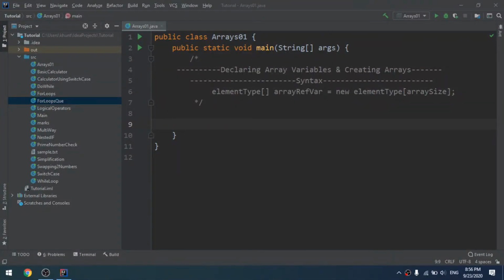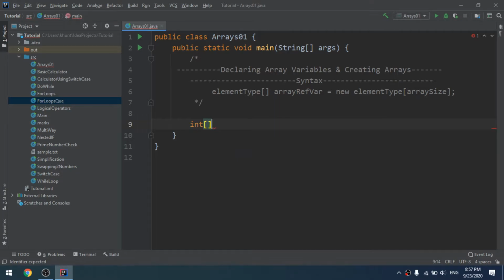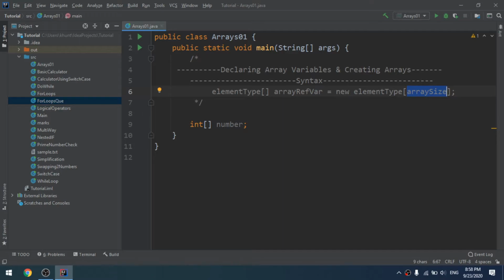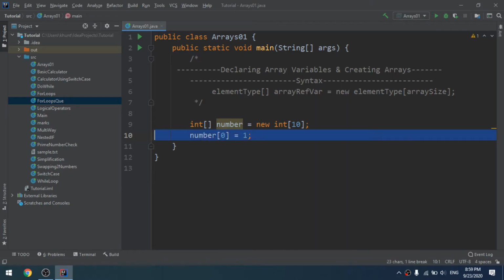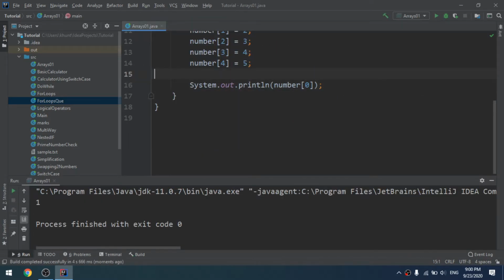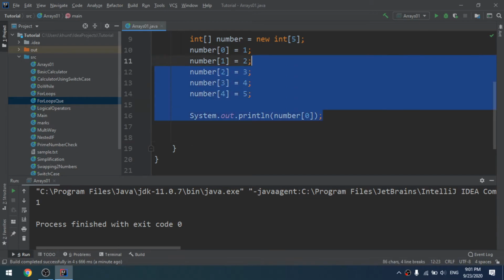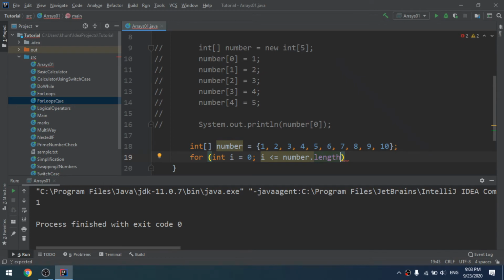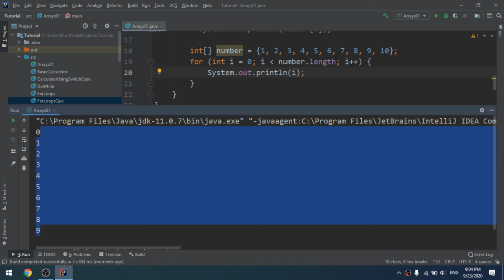Java: Arrays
In this 🎥 I'll be explaining about some of the basic concepts of Arrays in Java☕

🚀An array is a data structure consisting of a collection of elements👨‍🏫 which can be accessed by their index values😲